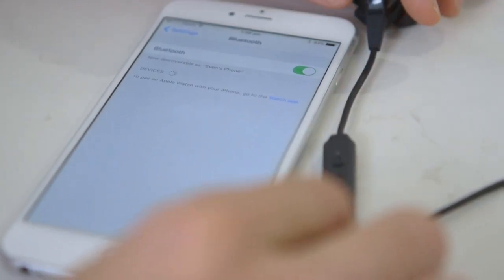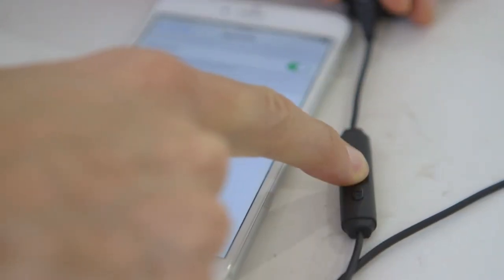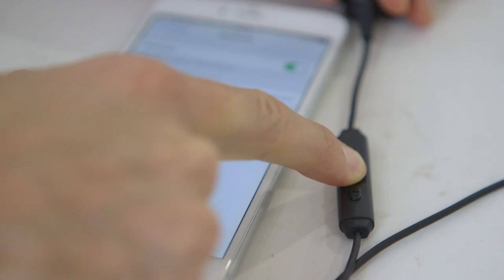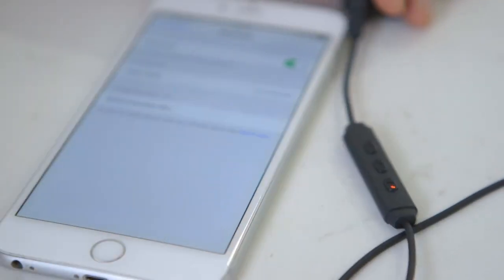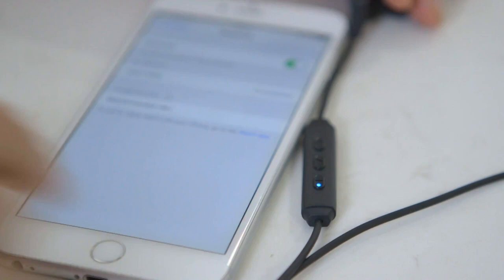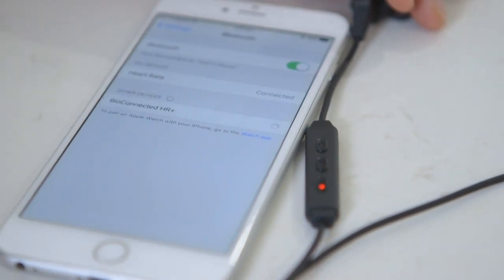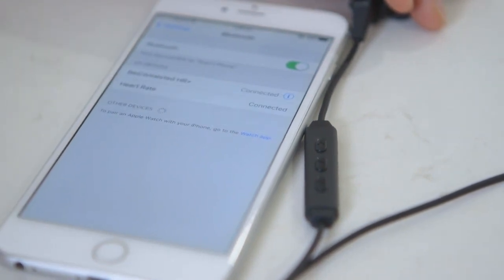HR+ / Pairing with your phone